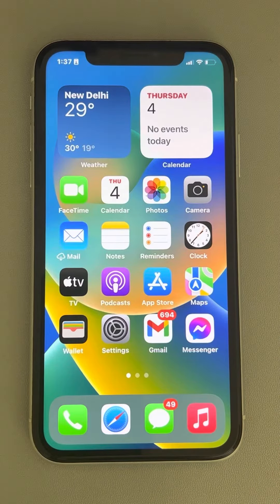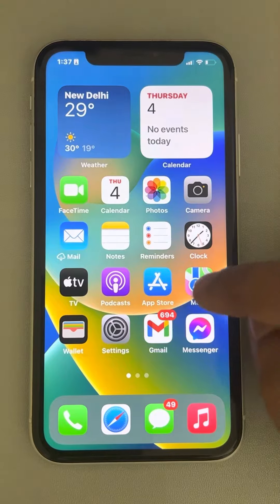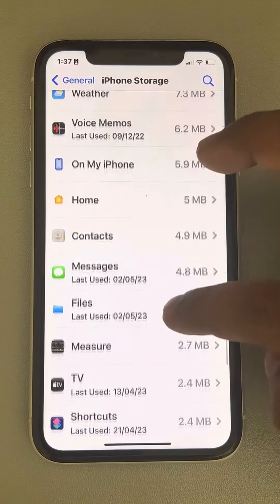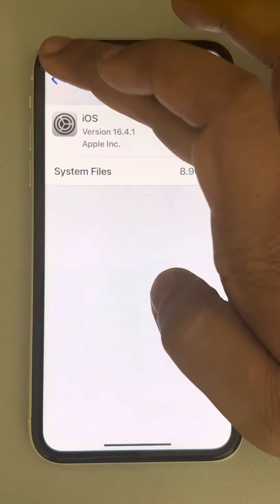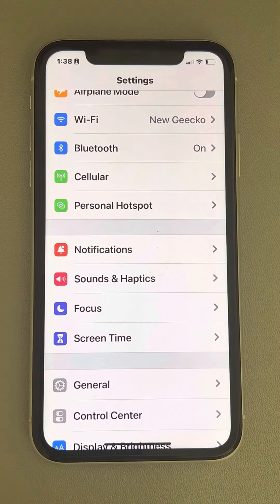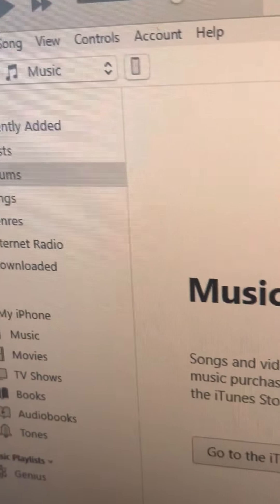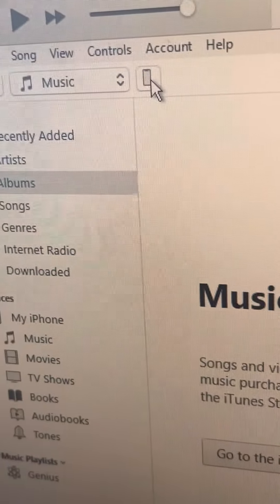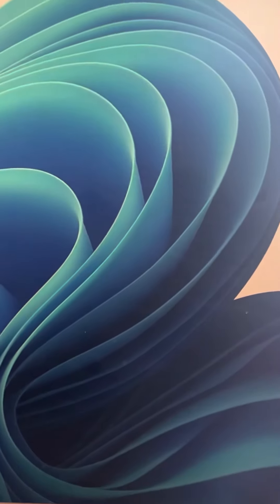Unable to check for updates on iPhone Fix